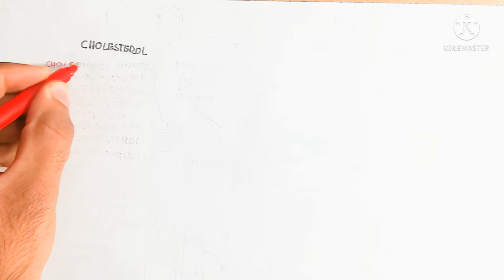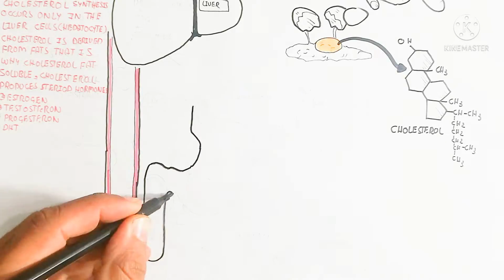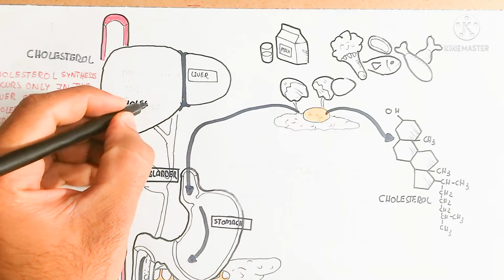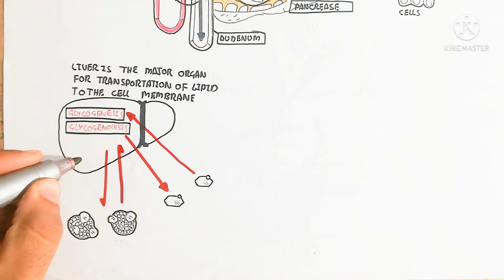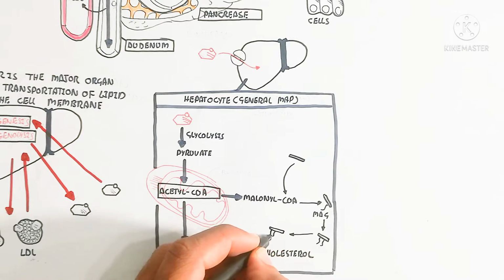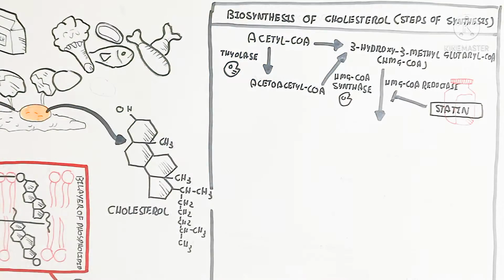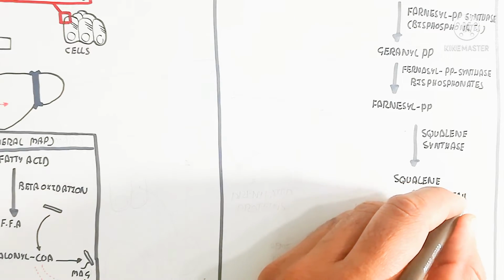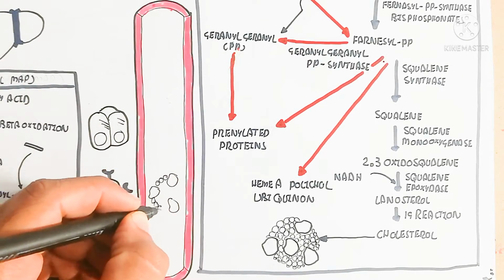Cholesterol Digestion/Biosynthesis In Hepatocytes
in this video cholesterol discussion
cholesterol is important for synthesis of hormones, and plasma membrane integrity

in this video i discussed about the cholesterol digestion/biosynthesis in hepatocytes (liver) physiology/biochemistry